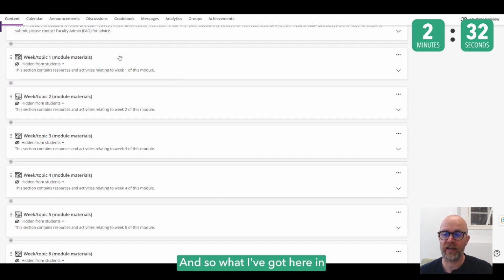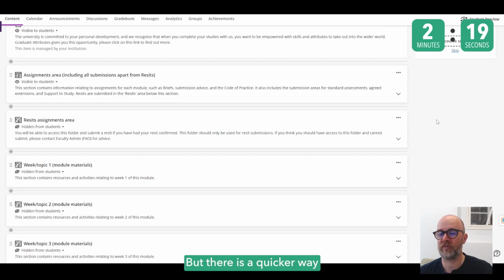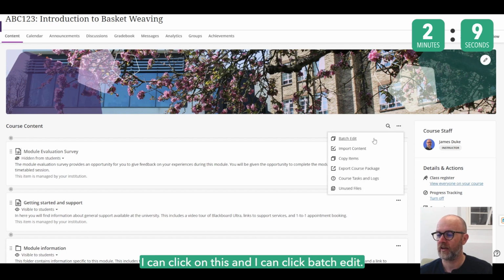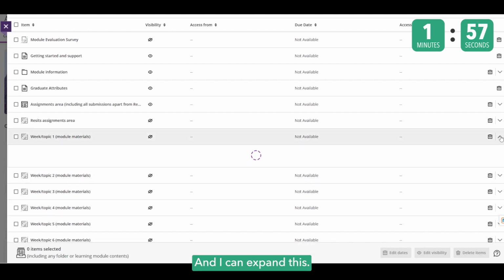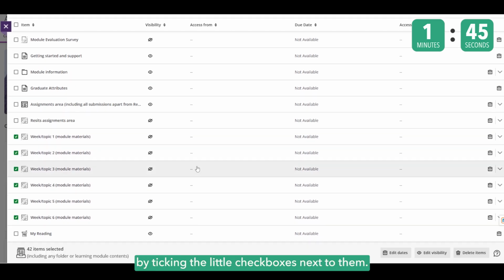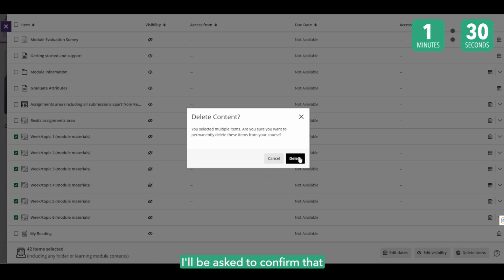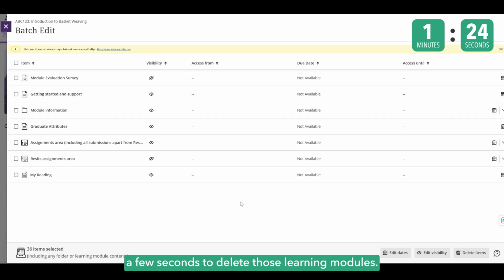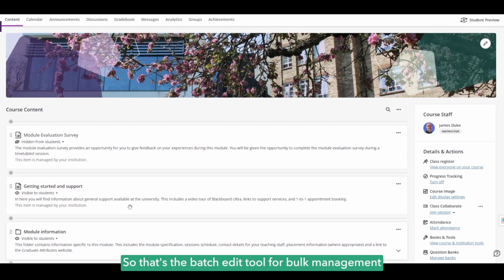Ultra quick tips – Batch Edit Tool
Learn how to use the batch edit tool to quickly manage content in your Blackboard Ultra modules